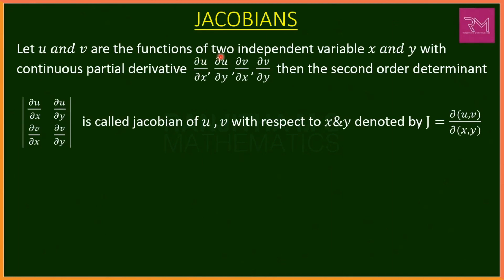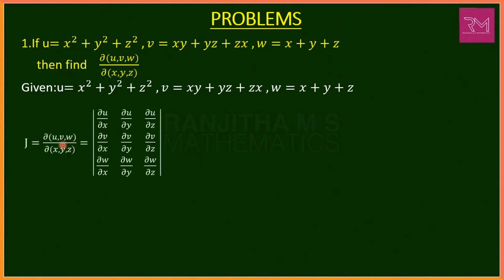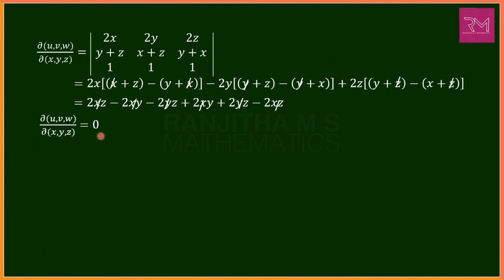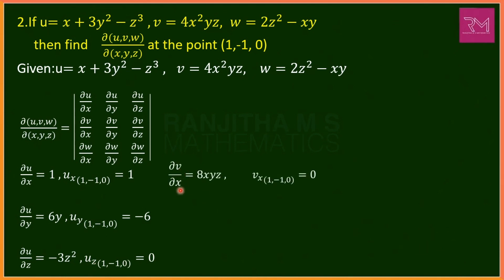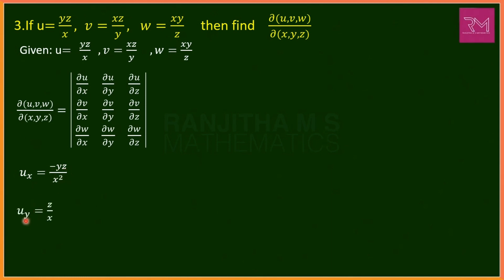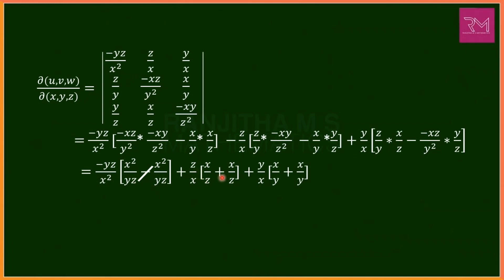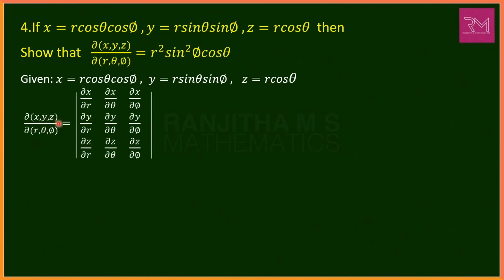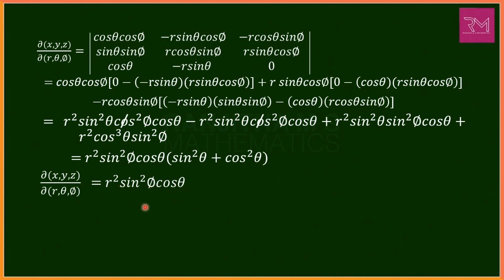Jacobians Engineering Mathematics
Welcome to Jackobians Engineering Mathematics!

In this video, we dive deep into the fascinating world of engineering mathematics. Whether you're a student studying engineering or a curious mind looking to expand your knowledge, this channel is the perfect place for you. We break down complex mathematical concepts into easy-to-understand explanations, providing you with the tools and insights you need to excel in your studies.

0:17  - Introduction
3:32 - Problem 1
8:37 - Problem 2
15:07 - Problem 3
20:28 - Problem 4

We'll be regularly sharing tutorials, problem-solving techniques, and real-world applications of engineering mathematics.